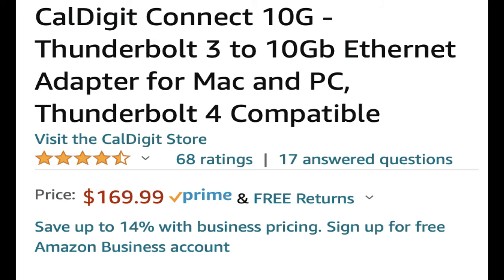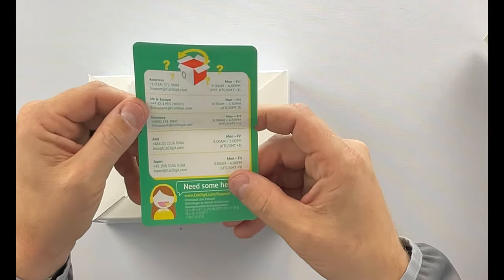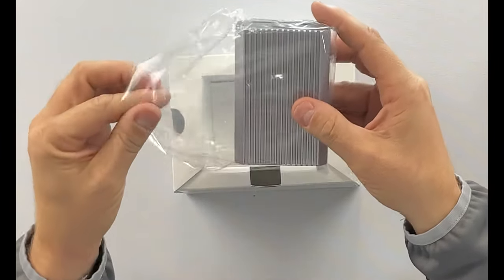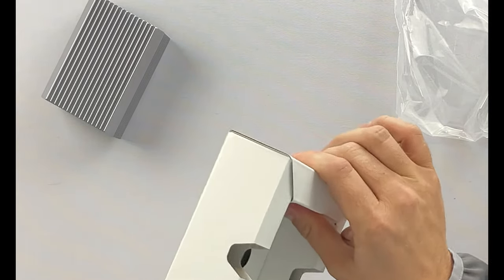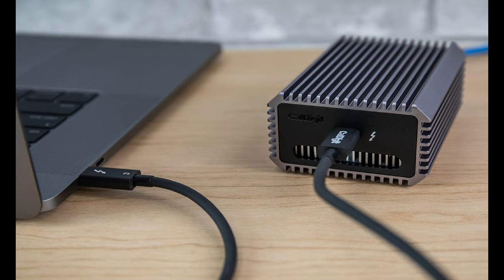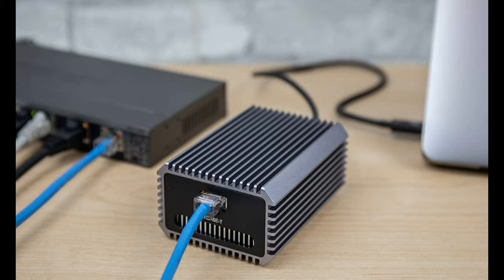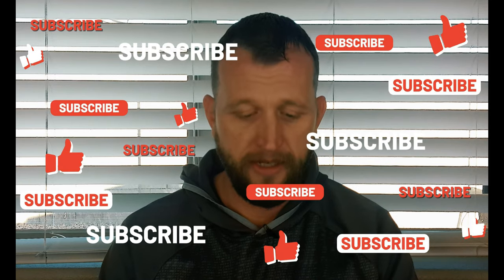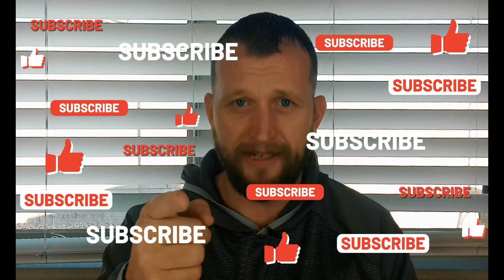WORLDS FASTEST INTERNET 🔥🔥🔥! CONNECT 10G | Jaymediaone